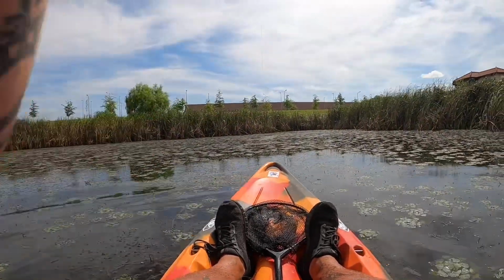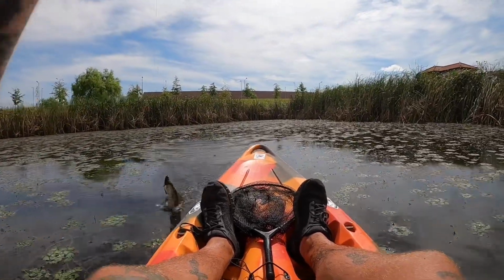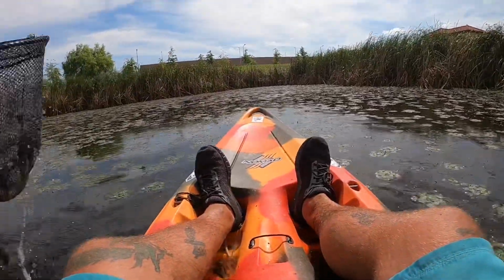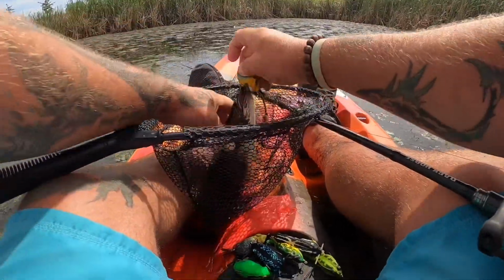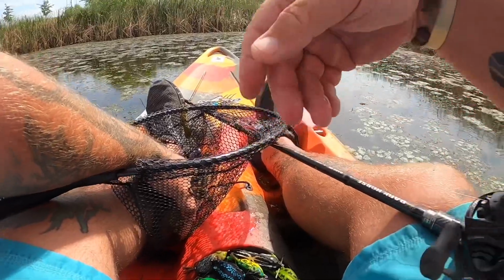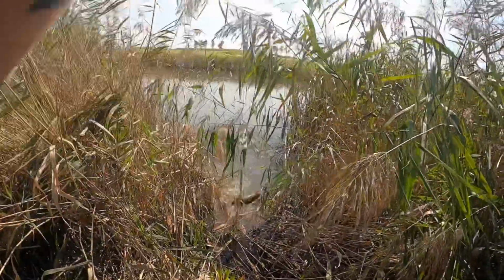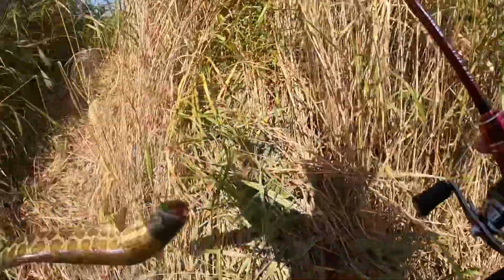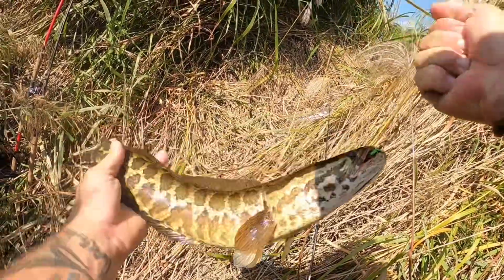Blue sky out, Kayak out -- with LUNKERHUNT and MEGALURE baits and Feel FREE Kayak.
Blue sky out, rumming around the swamps in the Nomad by FEEL FREE KAYAKs and with baits from LUNKERHUNT, and MEGALURE. Lots of catching today!

Where there's flannel, there's fish...tight lines!